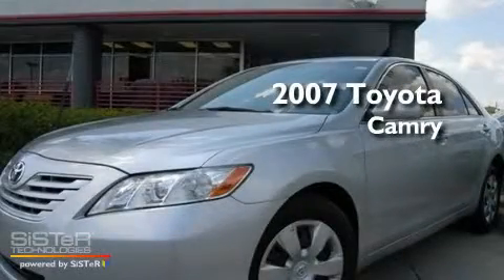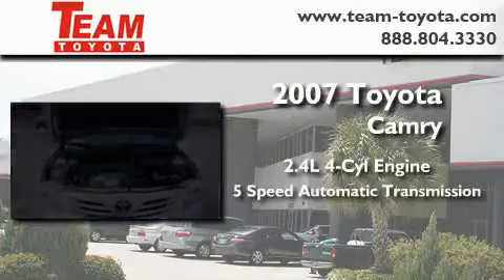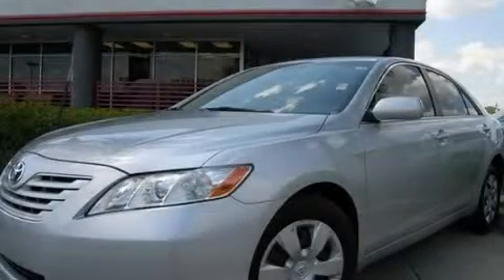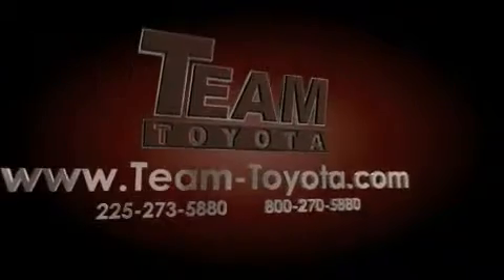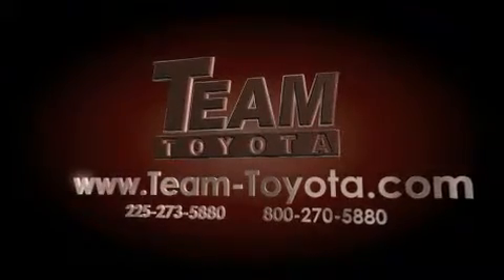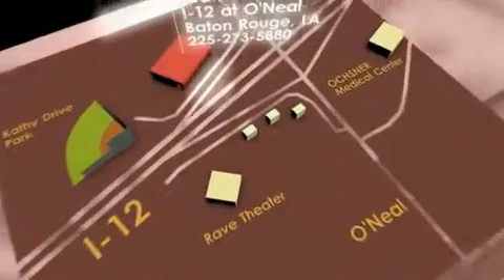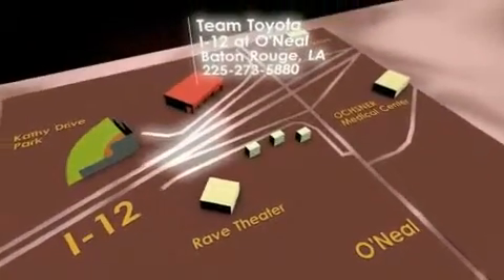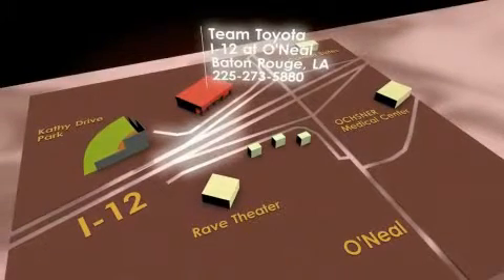Used 2007 Toyota Camry Gonzales LA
Year : 2007

 Make : Toyota

 Model : Camry

 Engine : 2.4L 4 cyls

 Trans . : Automatic

 Exterior : Titanium Metallic

 Miles : 38,615

 Interior : Ash w/Meteor Fabric Seat Trim

 Stock : 5576P

 Team Toyota

 1788 O'neal Lane

  , LA 70816

 Used 2007 Toyota Camry  LA